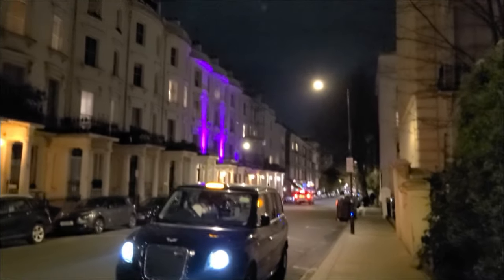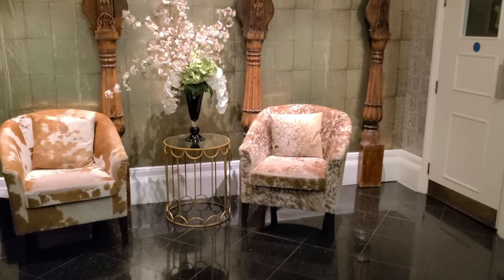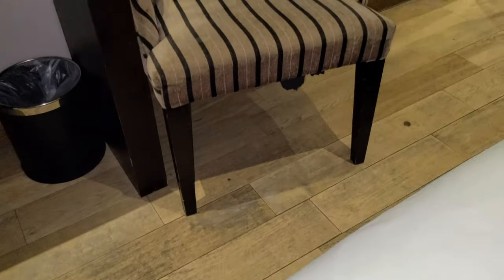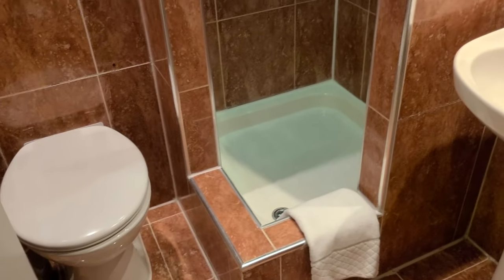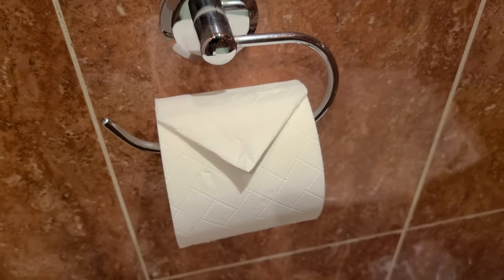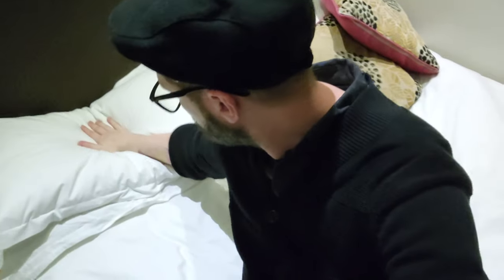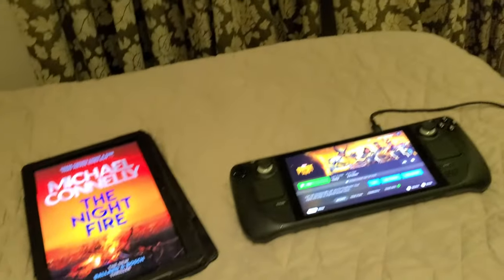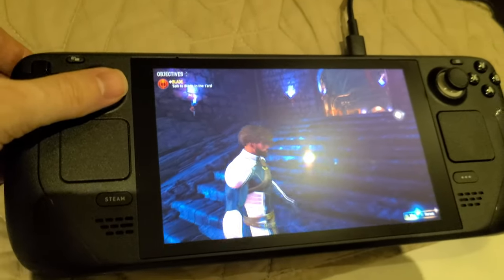Staying in... the New Linden hotel in Bayswater, home of the NOISIEST floorboards in london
Yep. These floorboards were no joke. They were nosy in my room, noisy n the corridor and noisy above and below me. A cacophony of annoying noise.

This stay at the New Linen was £75 (half price offer believe it or not) and took place on a Wednesday night.

Yeah... I won't be staying here again. Not worth the price but even if they halved the price again the creaky floorboards make it an impossible recommendation.